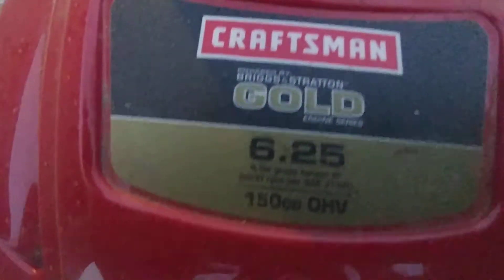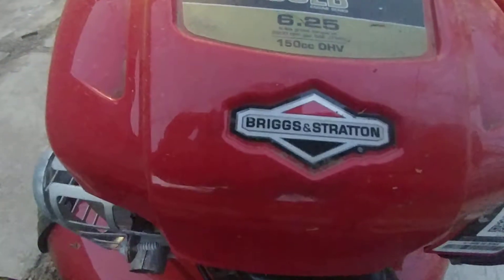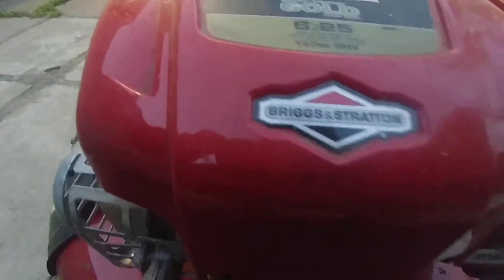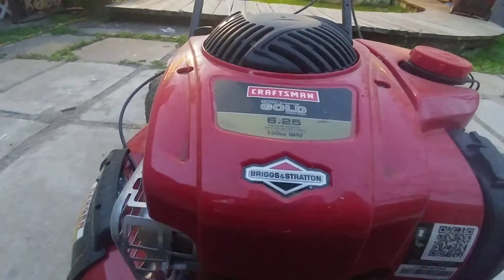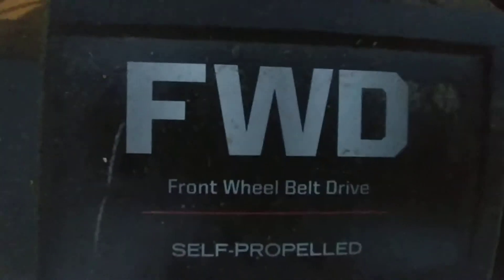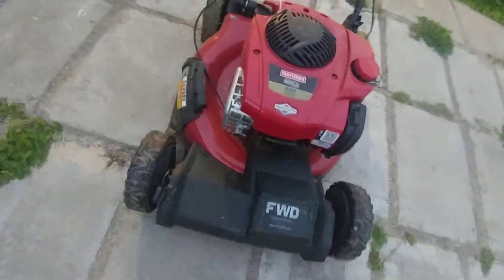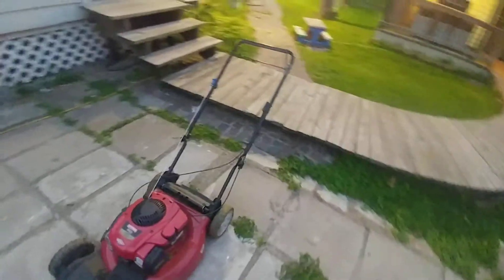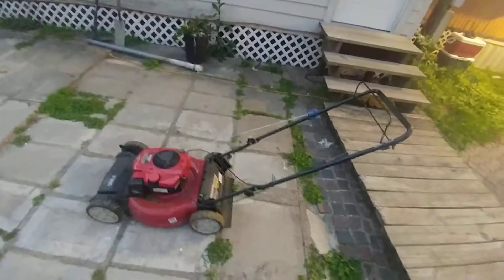Craftsman Briggs & Stratton Push Lawn Mower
This Is A Craftsman Briggs & Stratton Lawn Mower That Is Brand New It's Red And It Doesn't Use E85 Because It's Unleaded I Always Like Mowing Grass Videos With This Lawn Mower Thanks For Watching Like Comment Share Also Subscribe To Me As Well Have A Great Evening